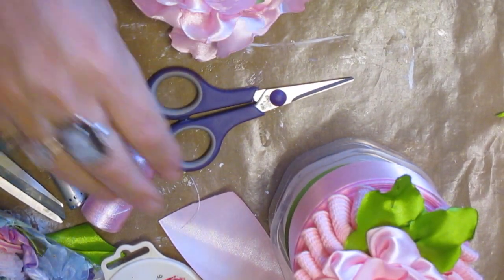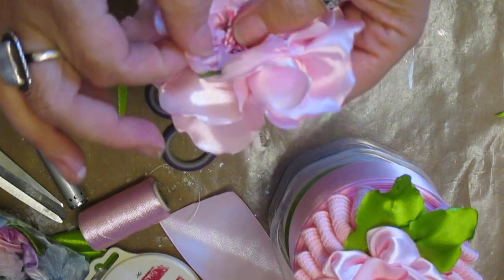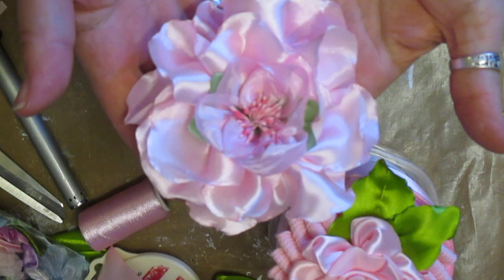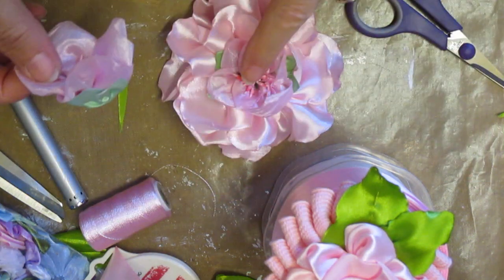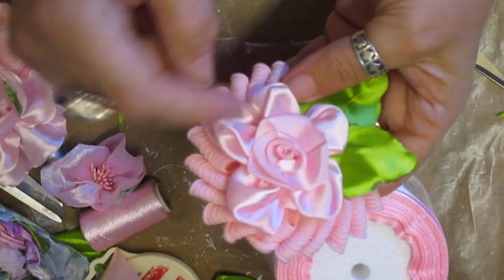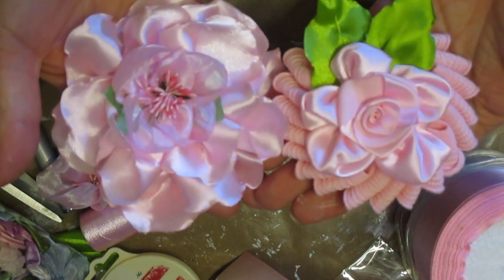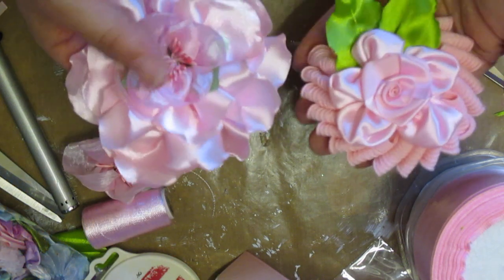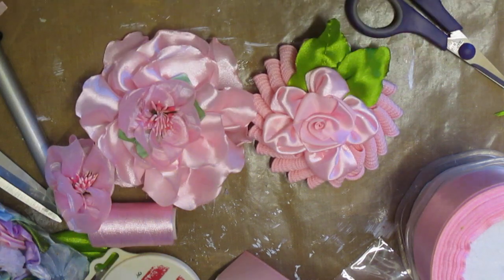New Handmade Shabby Chic Flowers - jennings644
Hope you like these and yes I will do a tutorial later today :)